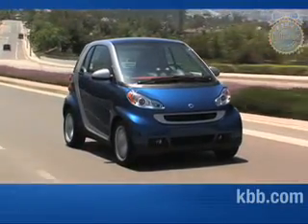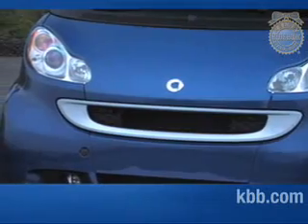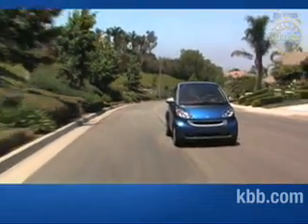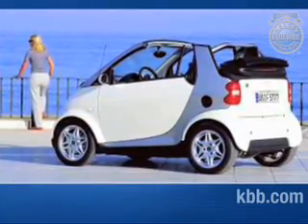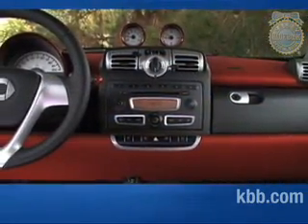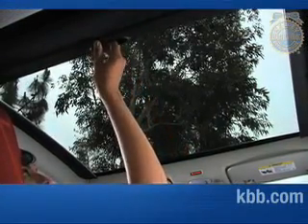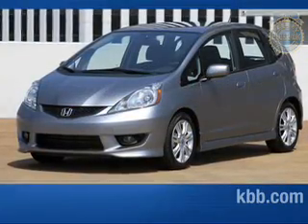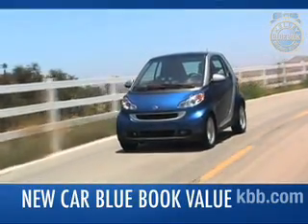2009 Smart ForTwo Review - Kelley Blue Book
2009 Smart ForTwo. More and more Americans are learning to appreciate small cars for their fuel efficient, easy to park natures. Taking that formula and amplifying it is the Smart ForTwo, a sub-sub compact that has been sold in Europe for years but is set to push the boundaries of Americas small car appreciation.

Capable of parking in impossibly small spots, the ForTwo is made for city dwellers. Its also made for environmentally concerned citizens, as illustrated by its 40 milesper-gallon-plus highway fuel economy. Add to that a starting price around $12,000 and the Smart ForTwo might be an alternative for car buyers who want to save cash and the planet.